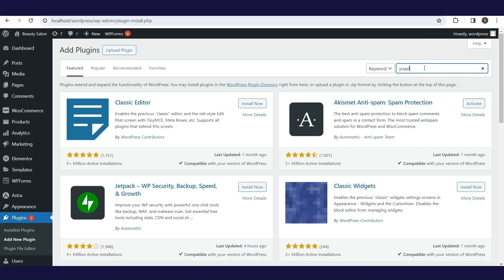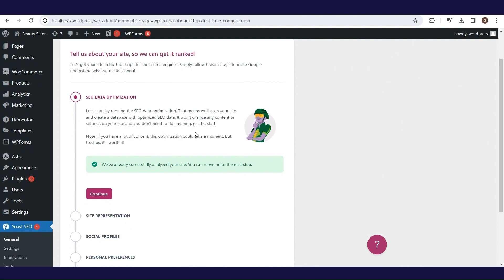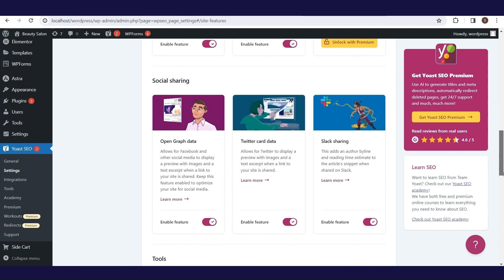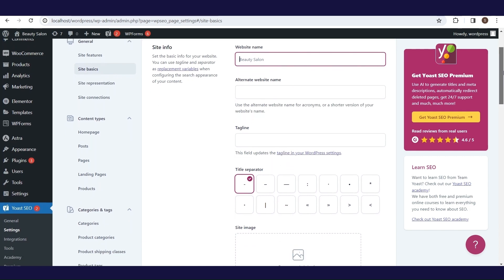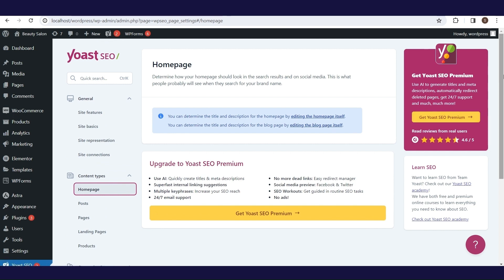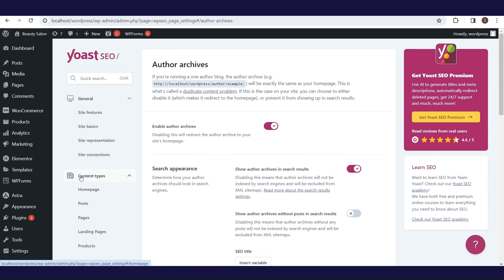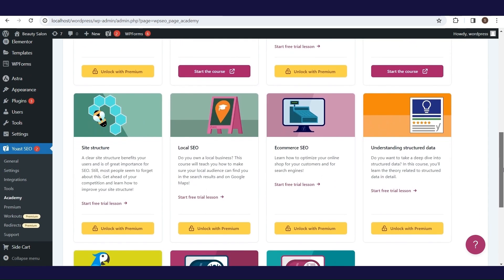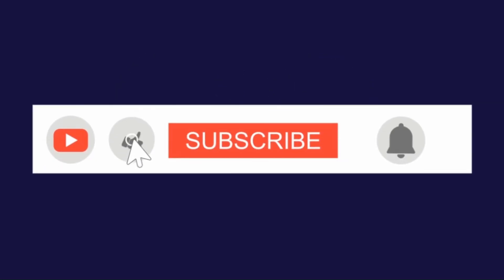Yoast SEO Tutorial 2024 - Step-by-Step WordPress SEO For Beginners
Yoast SEO step by step tutorial for beginners. WordPress SEO using Yoast SEO plugin.

Chapters:
00:00 Intro
00:12 Plugin Installation
00:57 "General" Part
04:22 "Settings" Part - General tab
04:36 SEO Title, Description & URL
08:38 "Settings" Part - Content Types
10:17 "Settings" Part - Categories & Tags
10:34 "Settings" Part - Advanced
11:43 "Integrations" Part
12:35 "Tools" Part
12:54 "Academy" Part
13:05 "Premium" Part
13:28 "Support" Part
13:42 Page-level SEO

In this video, we will explain step by step everything related to the free version of the Yoast SEO plugin.

In order to get started, we first need to install and activate the Yoast SEO plug-in. This plug-in is probably the best and most popular plug-in for search engine optimization of WordPress websites. It has over 5 million active installations and a perfect rating.

After successful activation, you will receive information that your website is already easier to find for search engines. This is because the default settings of Yoast SEO plug-in are extremely good and allow a great improvement already after installation. However, in order to achieve excellent SEO results, it will take a lot of effort.

In the main menu on the left, there is a Yoast SEO option and it has several items.

The first time configuration tab takes you step by step through some settings, it doesn't take much time, so we'll go through this part.
The first step is actually what we did a little while ago, it refers to optimization and for this step we see clear information that we can move on to the next step.
By default, the website name will be the site name you defined at the website level, and the same value will be for the organization name. If the name of your website differs from the name of the site, enter the changes.
For the organization logo, by default, the logo icon is drawn from the site, but this can be easily changed by selecting another image in the media library.
It is useful to fill in the alternative website name by entering an acronym or a shorter site name. Google might show either your website name or your alternate website name in the search results, depending on the query and the length of your site’s name.
Taglines call to mind an image of the brand. it's nice to define it.

You can choose how the SEO title separator will look like. It is useful to know that the SEO title structure can be defined automatically and in that case a separator is displayed between several automatically generated elements.
The site image set will be used for pages and blog posts for all pages that do not have an image defined.

In the post part, it is necessary to define the structure of the SEO title and description. By default, the SEO title structure is set so that the page title is printed first, then the separator whose style we defined earlier, and then the website title which is set for us at the website level. So, dynamically based on the variables, the SEO title structure is already predefined, and you can easily change that by adding variables here for SEO title or here for SEO description. Of course, you can manually define the SEO title and description for each page on your website, we will show later how, but if you don't define anything manually, what you have set here will be used to dynamically generate the SEO title and description.
Dynamic definition of SEO title and description can be done in the same way for other types such as posts, products and so on.
The same logic, but different variables are used for the post category page, product category page, post tags, product tags and product shipping classes.

The next big part is Integrations. Here, we see recommended integrations.

The Academy section is intended for all those who want to increase their SEO knowledge. Here you have a lot of courses and materials regarding SEO.

The last but not the least option is support. Here you can find answers to some of the most common questions, or if you don't find what you need there, the next step is additional resources, such as the help center and support forum.

The biggest benefit of the Yoast SEO plugin.

It is an SEO analysis dropdown where we can easily see how well we have done SEO for a certain page. All the essential SEO segments of a page are shown here. Each item is clearly explained, and you know how good you are based on the color-coded points. Green means that you are excellent at a certain thing, orange means that you are not completely good, and red means that you are bad. It is clear that for top SEO results you need to dedicate time to each page separately and make an effort to keep all these things green.